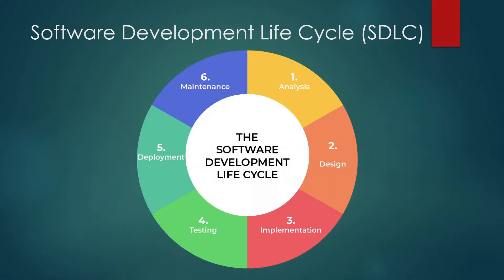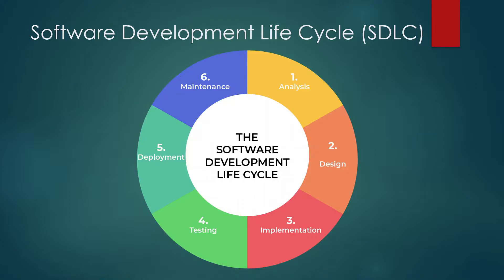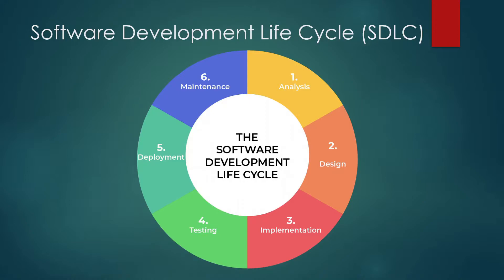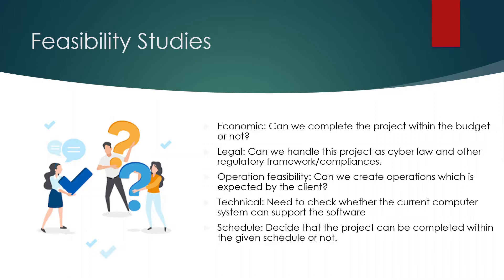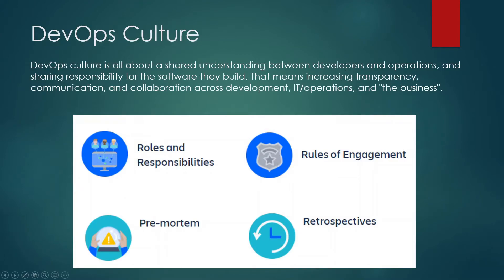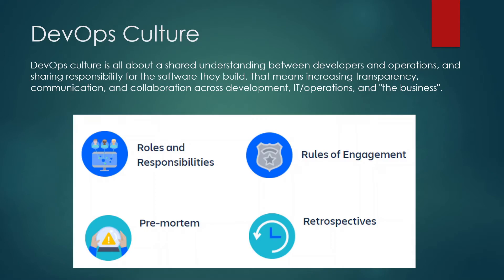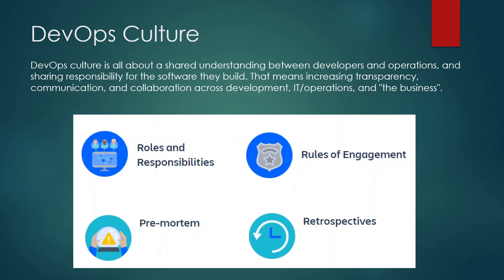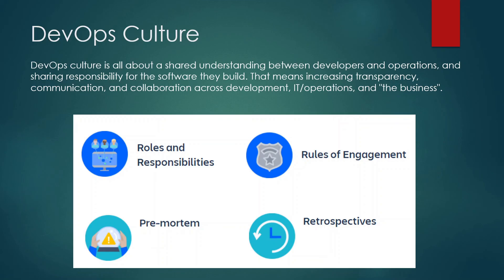Jenkins Tutorial for Beginners | DevOps Culture | Software Development Life Cycle | 03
Jenkins Tutorial for Beginners | DevOps Culture | Software Development Life Cycle

Hey, guys!

In this video, we are talking about three things, SDLC (Software Development Life Cycle), DevOps Culture, and Feasibility Study of any software